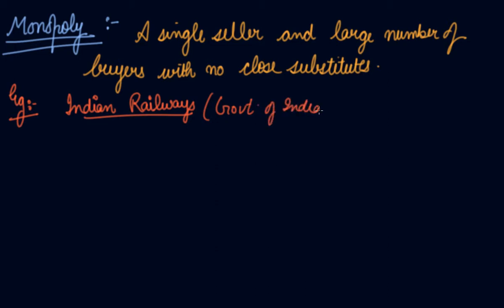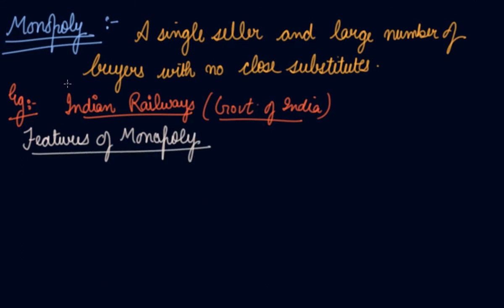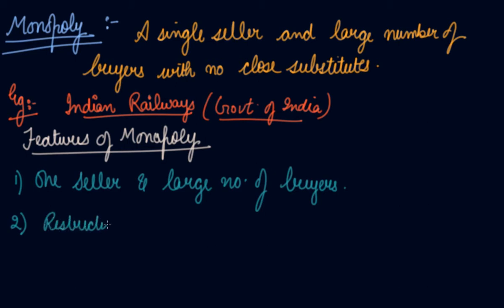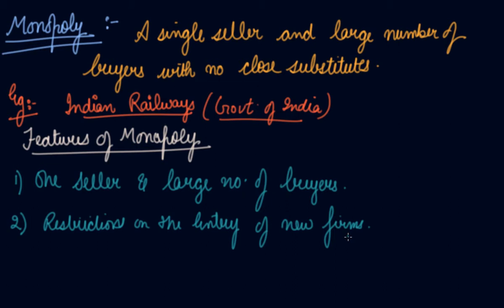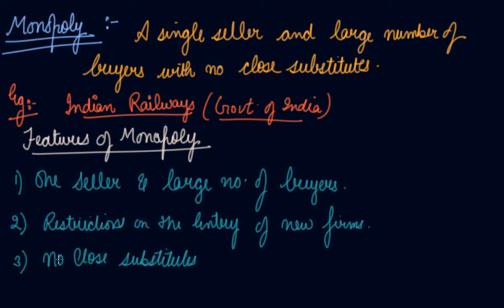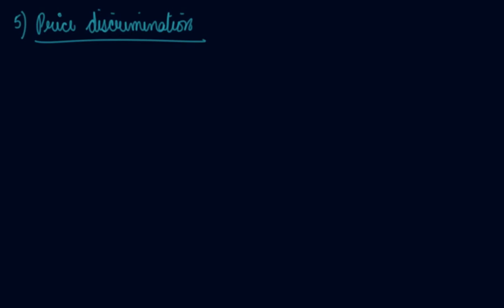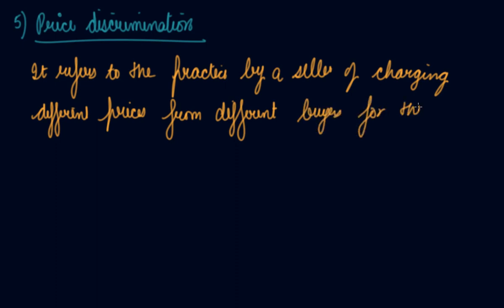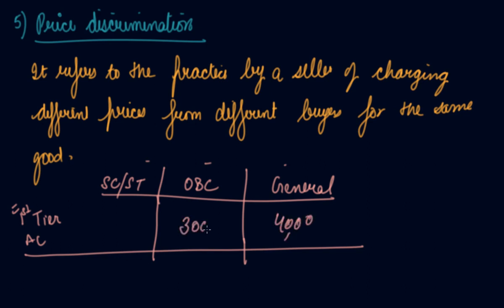Monopoly Market and Its Features | 12th Economics Forms of Market and Price Determination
Monopoly Market and Its Features | 12th Economics Forms of Market and Price Determination by Parul Madan